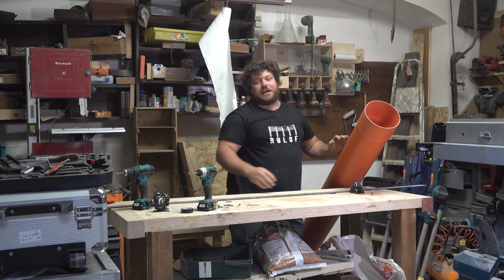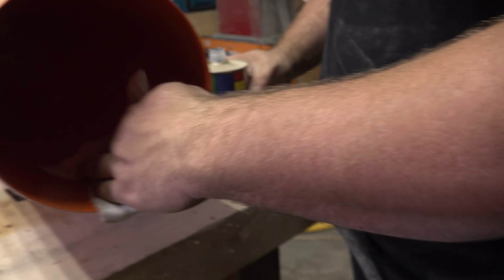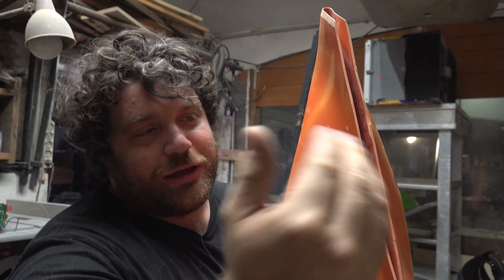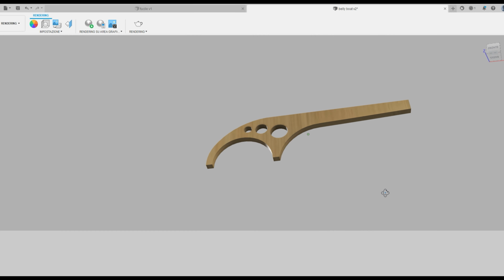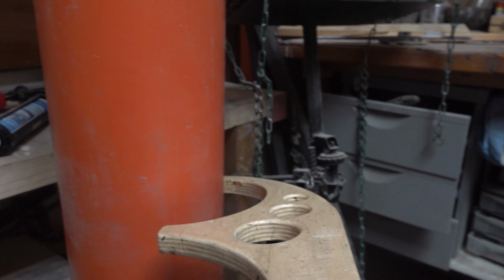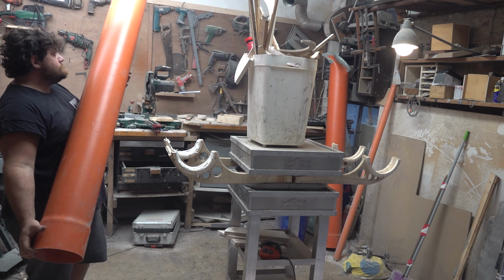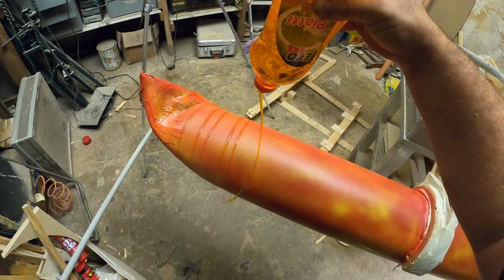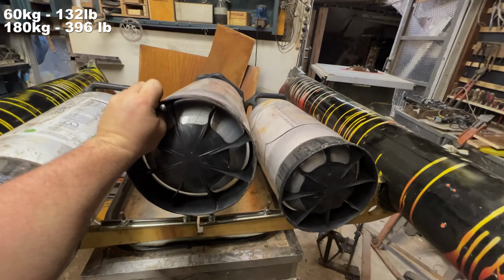How to Make - Rigid Belly Boat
music

Hi this a transcription audio just fot youtube algorthm
Fault in this video tutorial I try to explain you how to make yourself a very cheap boat which is called Billy boat is very handy very easy to transport the characteristic of my homemade project is to have a boat that can be is mounted into aces this helps to place the boat on top of the roof rack of the car with this project unable to visit many water places I can use this valley boat on lakes river swamp and try to go fishing bass
The best part of this project that is completely homemade with stuff I took from the scrap yard or eye boat for very cheap the main components are two PVC pipes and four arms made in plywood I use my CNC machine to me all the shapes glue everything with some polyurethane glue which is the best one for gluing plastic to aluminum and wood
Then I paint everything with a lava soap affect and I protect everything using some rising in fact the white thing you’re so mean putting on the road isn’t vinile glue
But is epoxyizing a white one so that protects vote for moisture and water I am practice three holes on each arm this helps inserting the fishing rod
In fact this project is made on purpose for going fishing having the lures on my top is so easy to move using some things in the water all around￼￼￼￼￼￼￼
Make me buyers I also added three kegs container which are usually used to store beer and shops these are extremely buoyancy like 20 L each for a total weight that can handle this kind of both around 180 kg￼

6000k